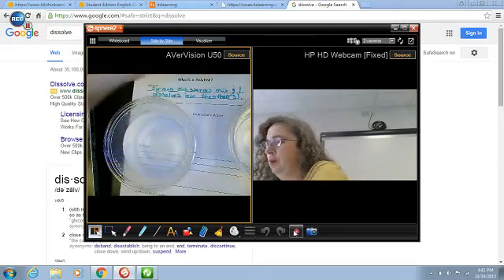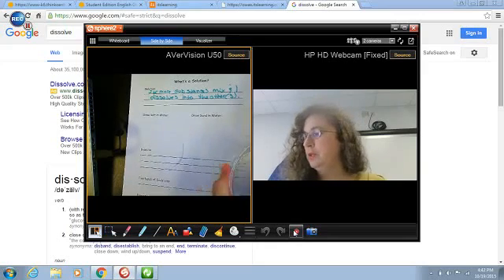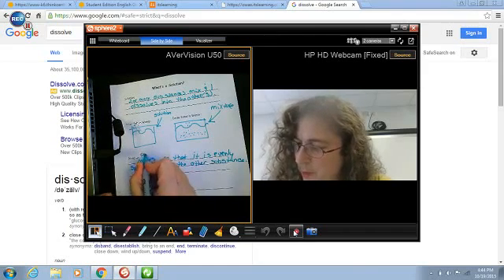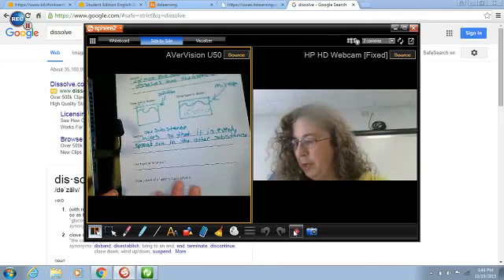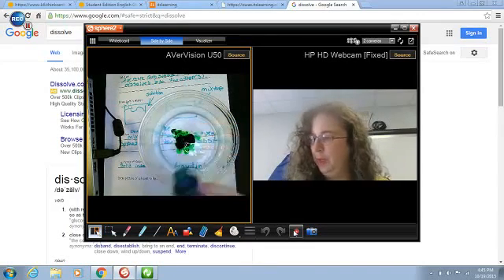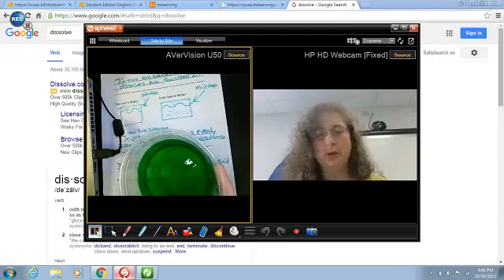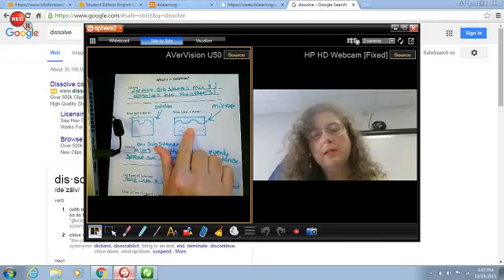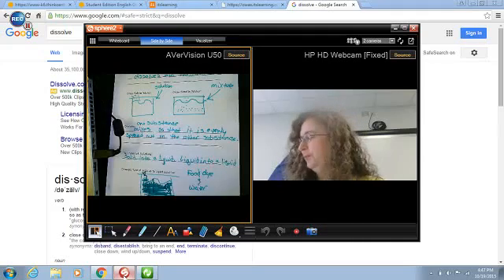What's A Solution?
Twitter: The Flipped Class @FlippedClassOn